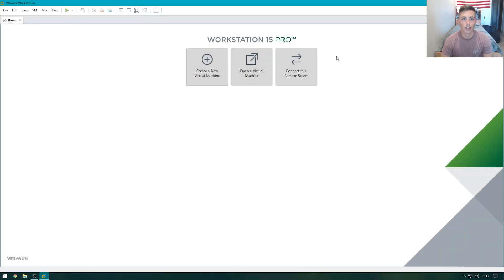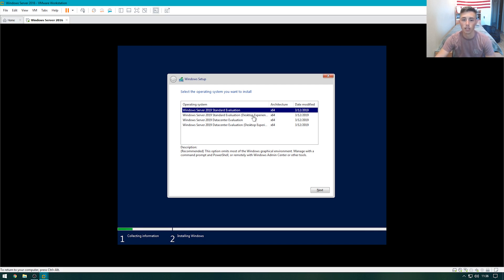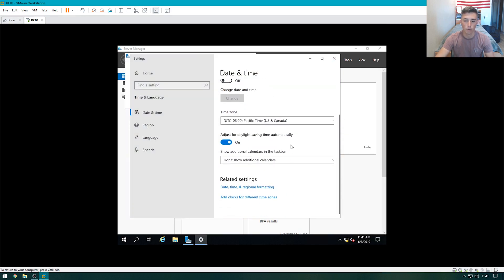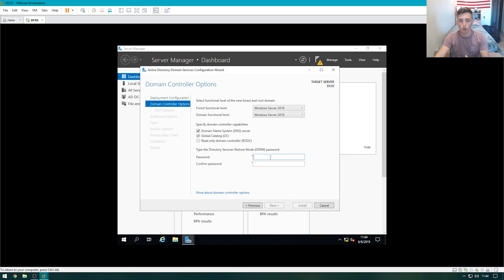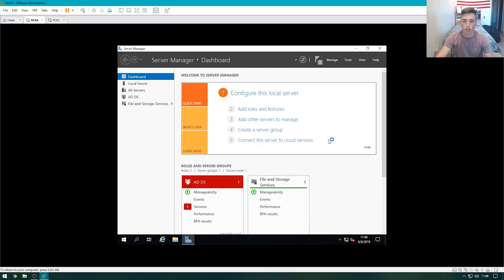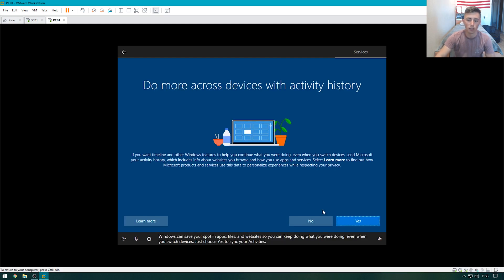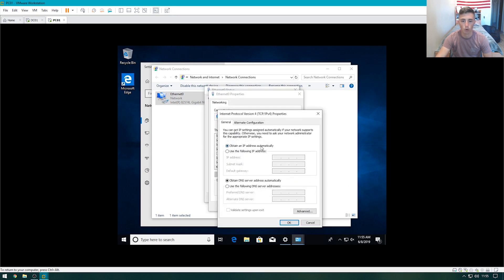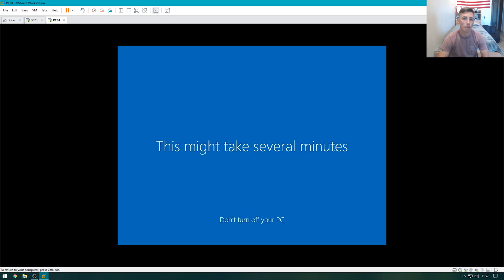Homelab S2E1: Creating a Domain Controller in Windows Server 2019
Hey guys! I'm bringing back the homelab series with a fresh start, today we'll be learning how to create a domain controller using Windows Server 2019 as well as how to join a PC to the domain.